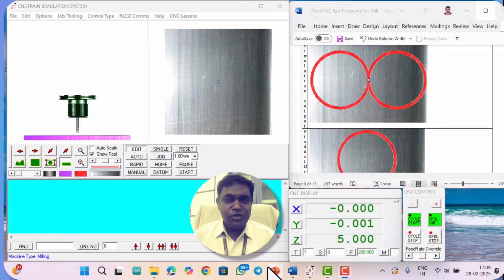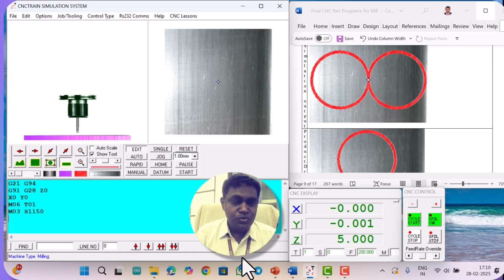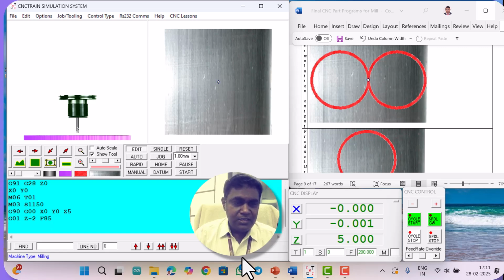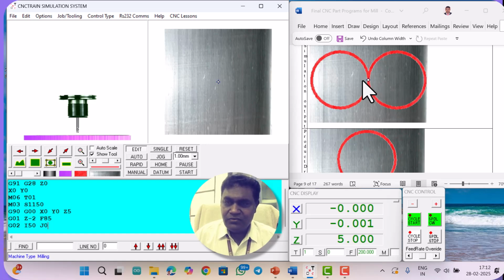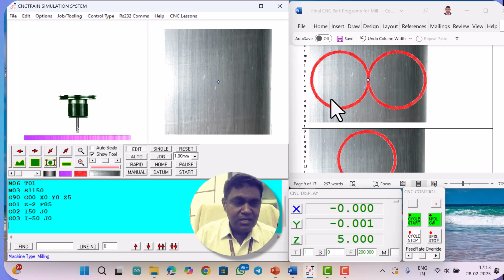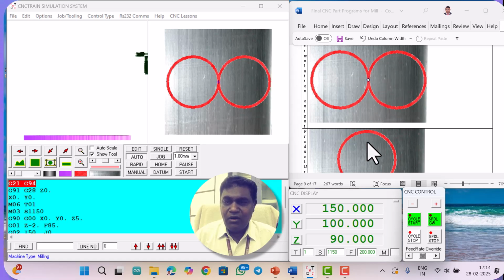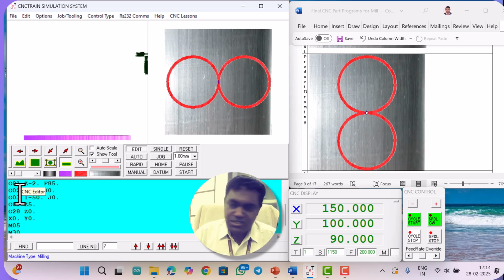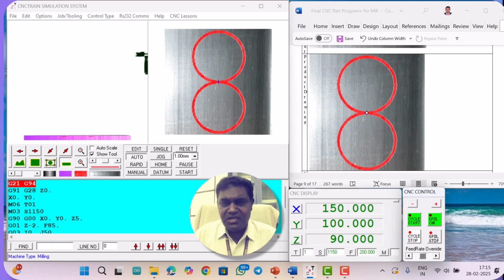Circular Interpolation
CNC Part Programs for Circular Interpolation